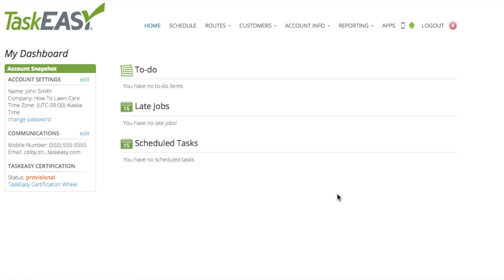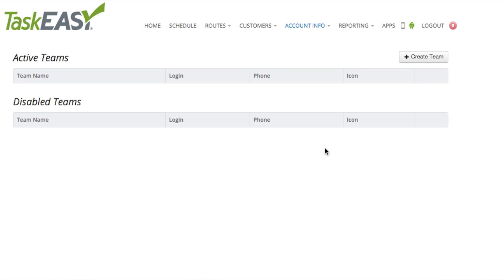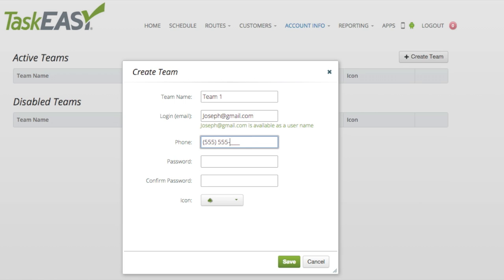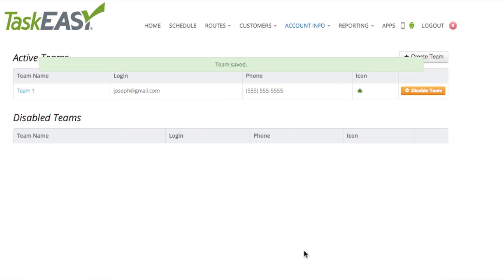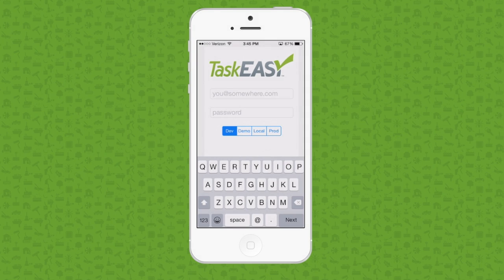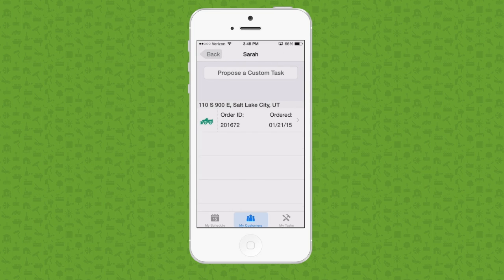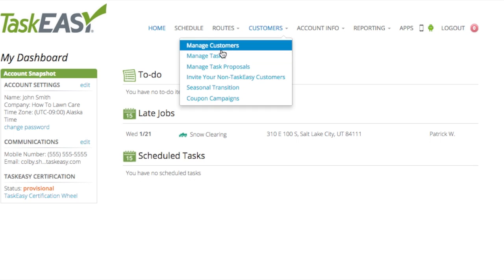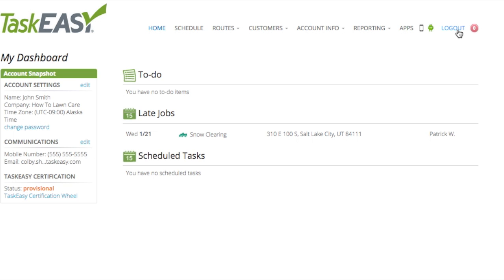TaskEasy How To: Team Management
This video will show users how to use TaskEasy's Team Management Feature to enable their Teams to use the TaskEasy contractor app.

This feature enables business owners to grant smartphone access to their employees.

With TaskEasy Team Management you can:

- Create teams and assign team managers that will have access to the app via the username and password that you select

- Create as many teams as needed, there is no limit

- Enable and empower team managers to complete Tasks and without seeing any pricing

This new feature will put business owners in total contractor and will reduce the amount of time spent on completing each Task.